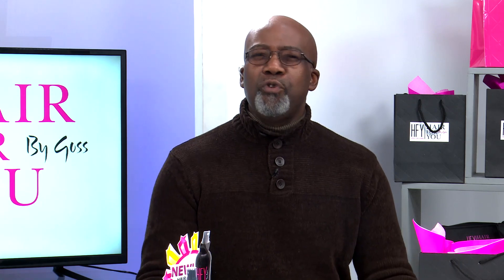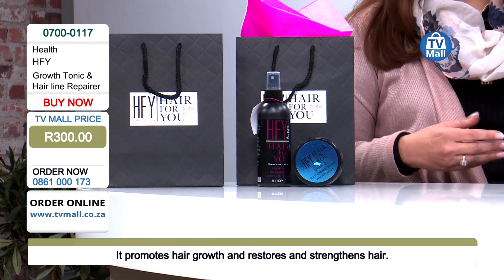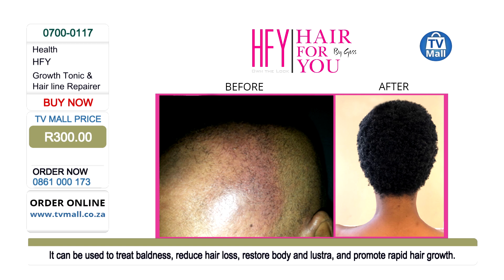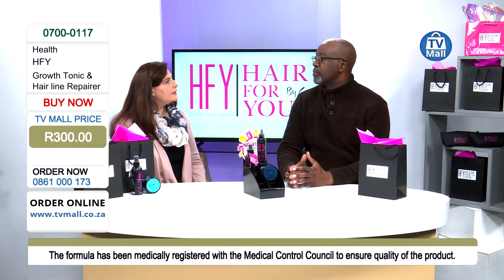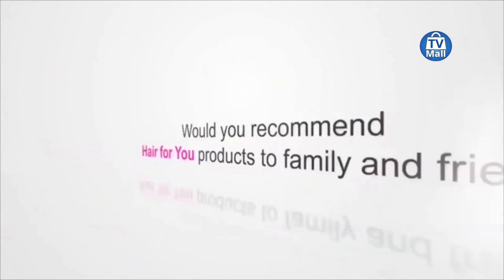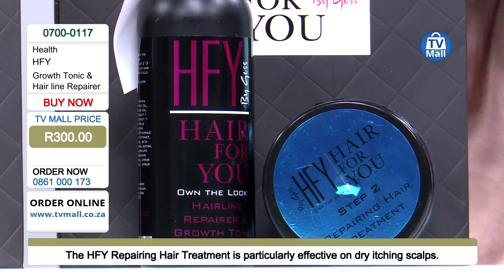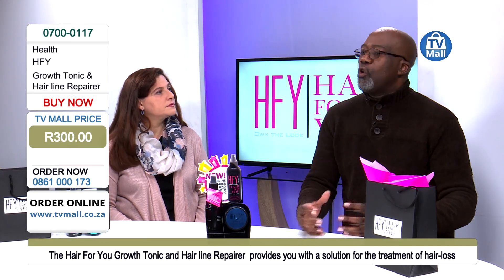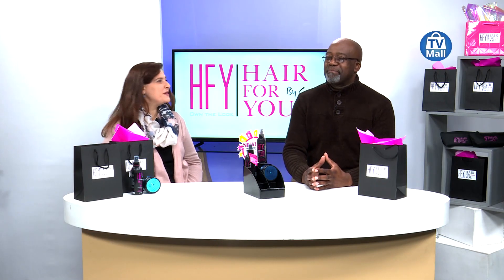Hair For You - Growth Tonic and Hairline Repairer & Repairing Hair Treatment Bundle: 0700-0117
Hair For You Growth Tonic and Hairline Repairer is a uniquely South African Product designed to repair and encourage the growth of damaged hair-lines caused by braids and weaves, illness and any forms of problems that may result in hair loss. With its formulation infused with rich essential vitamins and minerals, it encourages the growth of the hair follicle and keeps the hair in the growth cycle resulting in new hair growth.

Hair For You, Repairing Hair Treatment has been formulated to counteract the dryness associated with excessive styling and naturally dry hair. It has been developed to also protect the new hair that has developed while using the HFY Growth Tonic and Hairline Repairer. It rebuilds and improves the structure of your hair and makes hair more manageable. It is a leave-in application for everyday use. This product is particularly effective on dry itching scalps and is suitable for all hair types.

FEATURES
Hair For You Growth Tonic and Hairline Repairer

• Strengthens hair & Restores Hair

• Contains No Hormones

Hair For You, Repairing Hair Treatment:

• Protects New Hair Growth

• Deeply nourishes hair

• Prevents hair breakage

Facts about Hair For You Hair line Repairer and Growth Tonic:

• Safe to use on babies, cancer patients and elderly.

• No Estrogenic hormones.

• 100% South African developed product for the South African market.

• Quick results.

• The formula has been medically registered with the Medical Control Council to ensure the quality of the product. The only one on the market.

• Can be claimed back from most medical schemes.

• Used to treat baldness, reduce hair loss, restore body and lustre, and promote rapid hair growth.

• Treat Dandruff, Seborrhea, psoriasis and eczema.

• Pushes the hair follicle into the growth phase and keeps it in that phase for longer to see quick results.

• Spray onto wet/dry hair.

• Leave in – do not wash out.

Beta carotene:

Beta-carotene is converted to vitamin A, an essential nutrient. It has antioxidant activity, which helps to protect cells from damage. Beta carotene is effective in the treatment of skin conditions like dry skin, eczema and psoriasis. Vitamin A is a powerful antioxidant, is involved in the growth and repair of body tissues and hence, protects the skin against damage. When applied externally, it helps in treating ulcers, impetigo, boils, carbuncles and open ulcers, and removes age spots. It also speeds up the healing of skin lesions, cuts and wounds.

Argan Oil:

Argan oil is proven to make hair softer, silkier and shinier. It is the ideal hair conditioner, and it can even help to treat split ends and tame frizzy hair. Using argan oil to condition your hair is extremely easy. It comes in several types of applications and products and has so many ways to use it for different results.

When you begin to see more and more loose hair in the bathroom sink and in your hairbrush, your first reaction is denial. You couldn’t possibly be losing your hair! As the number of loose hair increases, it’s time to face the truth and fight back with a wonder-working oil called Argan oil. Argan oil can help stop hair loss, improve hair and scalp health and promote new hair growth for men and women. A simple treatment applied three times per week can help you see fewer hairs in the sink and more on your head.

Use Argan oil to treat these underlying scalp conditions and prevent hair loss. Start by exfoliating the scalp to unclog the hair follicles, shampoo and towel dry hair, then massage a few drops of Argan oil into the scalp for 10 minutes 2-3 times per week. Continue the scalp treatment until the scalp condition has cleared up, then massage a few drops of Argan oil into the scalp once a week to maintain scalp and hair health.

• LCS (aqua) Proteins, amino acids

• Jojoba oil

• Carb

• Creatine

• Beta-keratin

• UVA & UVB filters

• Silicone